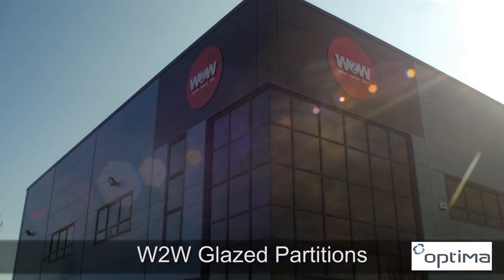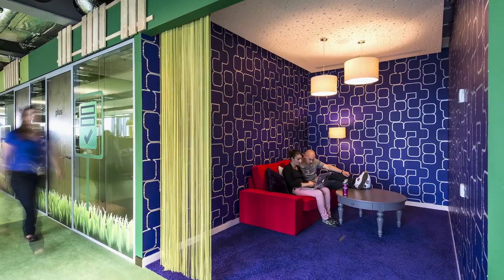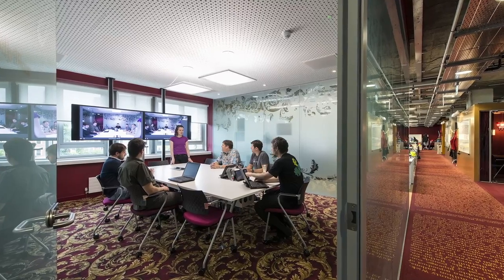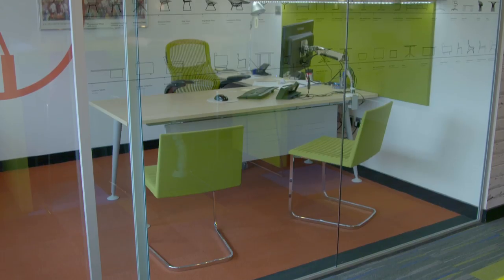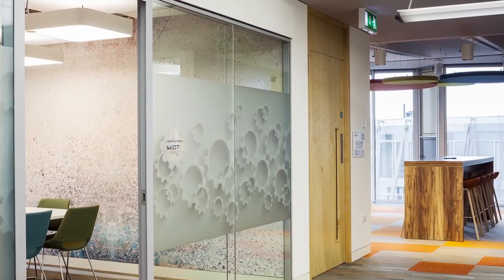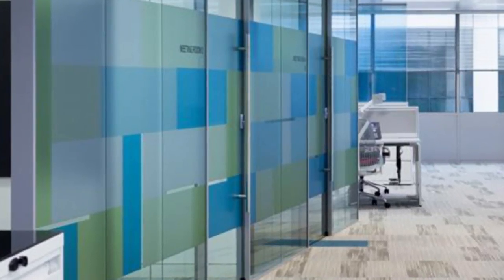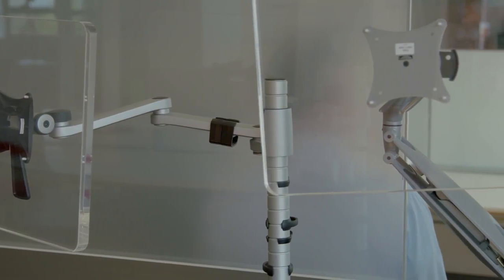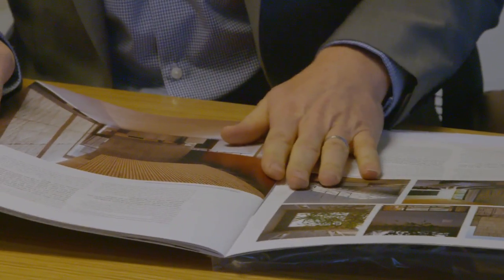W2W Glazed Partitions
W2W Fit-Out Director, Stuart Ramsden, explains how W2W installs Optima glazed partitions for cellular spaces such as meeting rooms and private offices, in Irish office fit-out projects